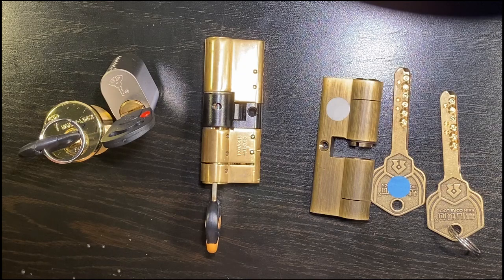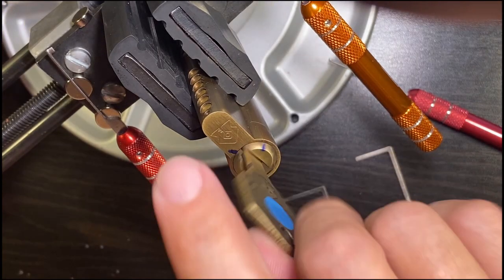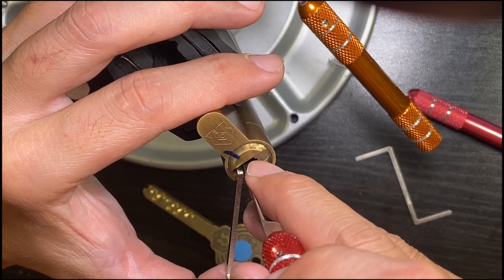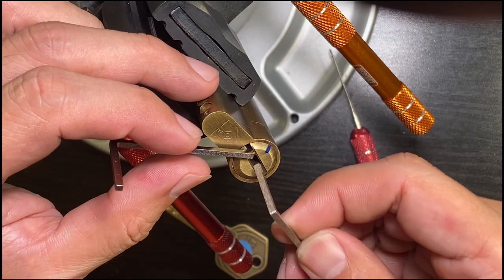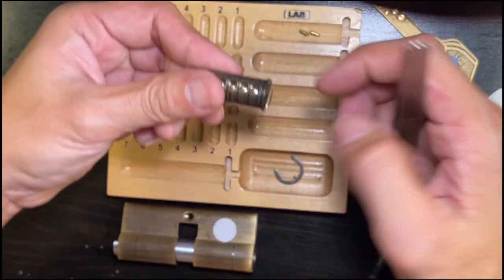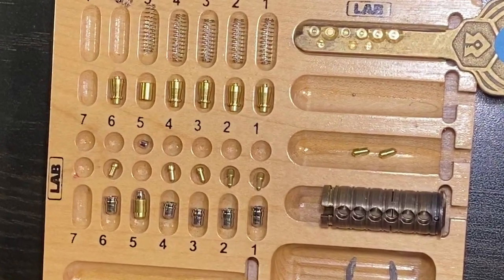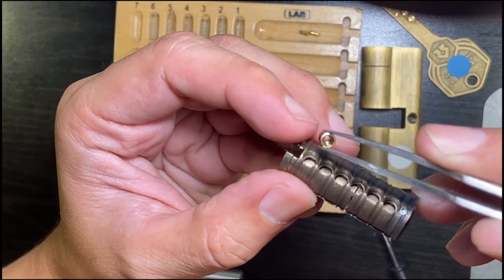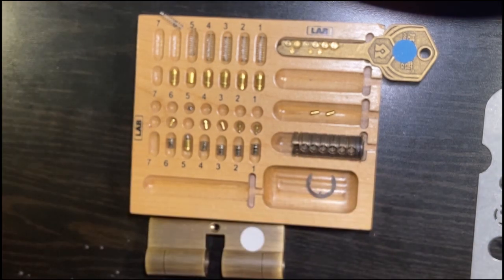[006] Chinese Jixin Core Lock, pin-in-pin + magnetic pin, pick+gut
This is a Chinese pin-in-pin with a magnetic element, check out the magnetic element during gutting.